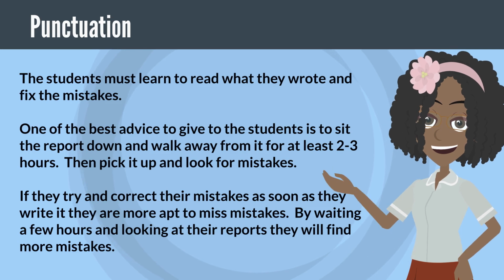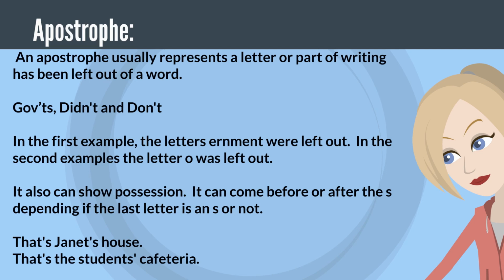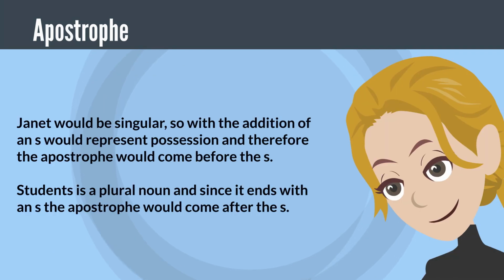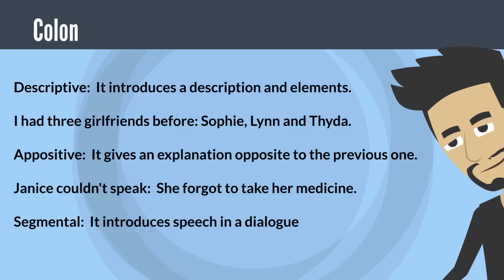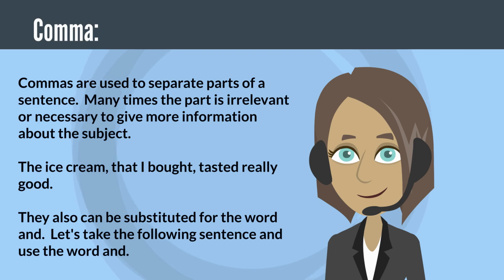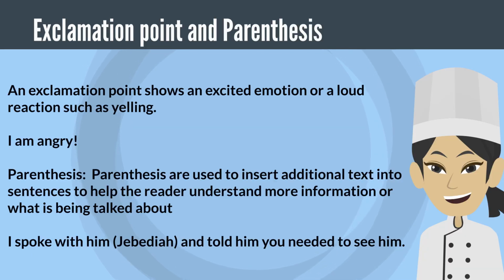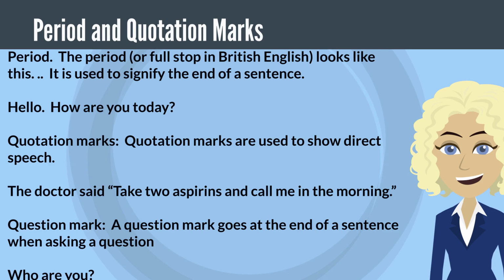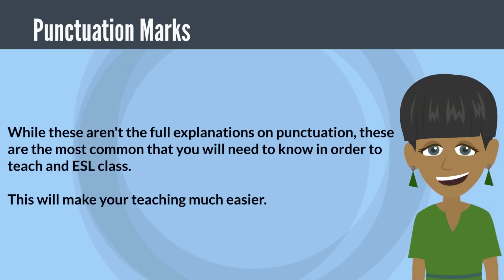ESL EFL TESOL TEFL Punctuation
Hyacinth discusses quickly the different punctuation marks in the English language with examples.